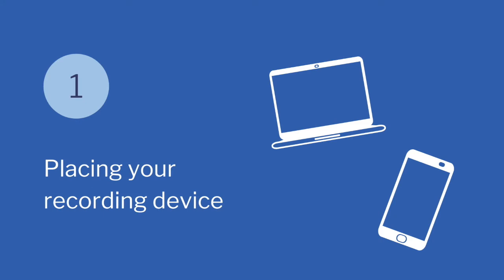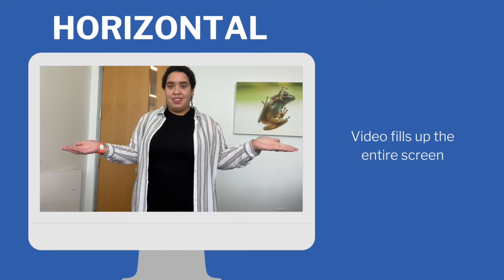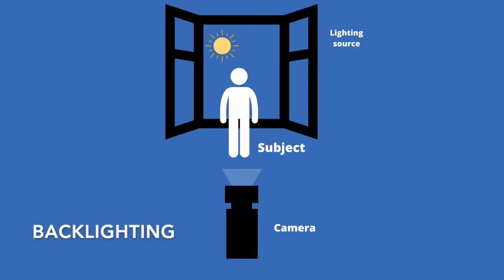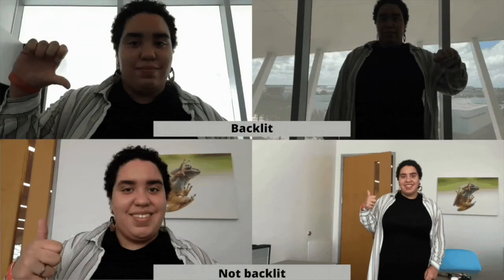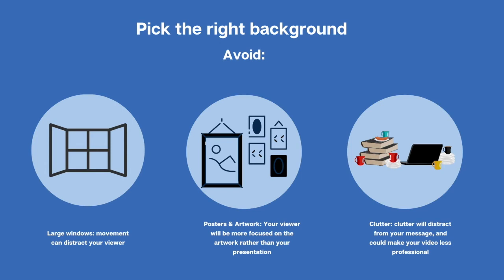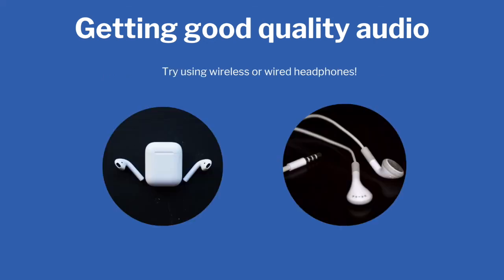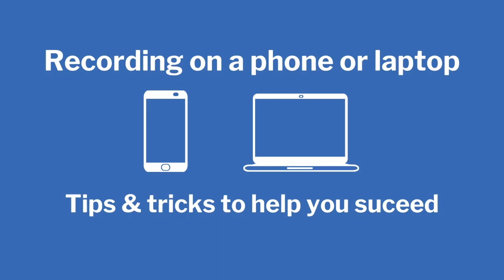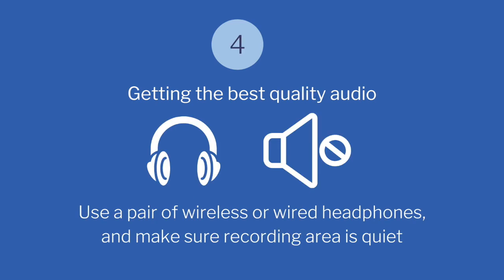OUR tutorial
In this video, Tiffany gives some tips and tricks for recording a video on a laptop or phone.